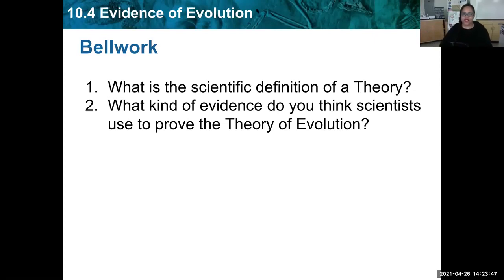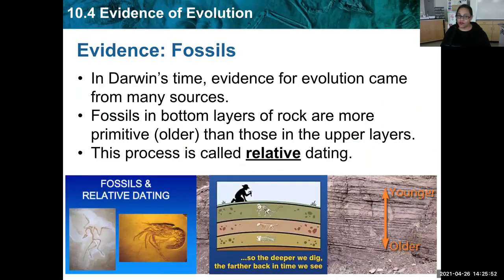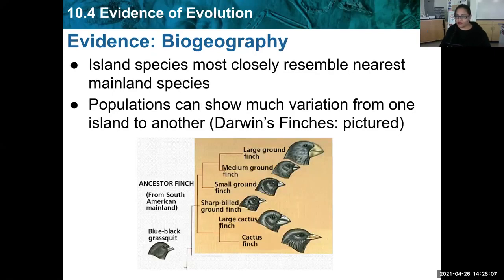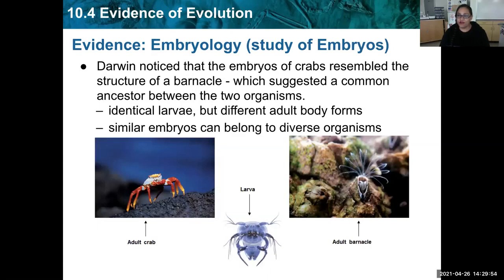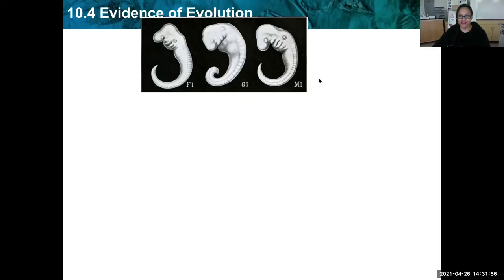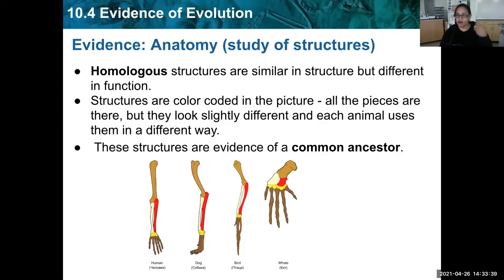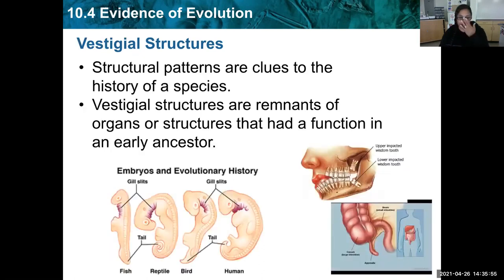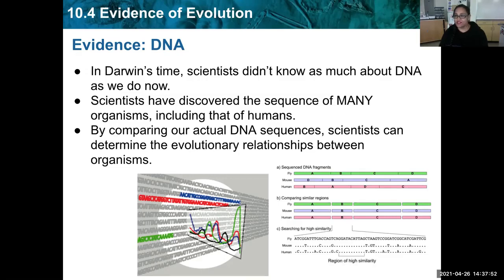Biology Notes: Evidence for Evolution